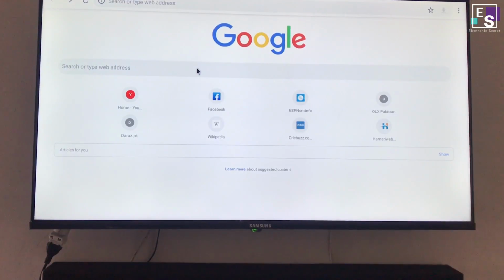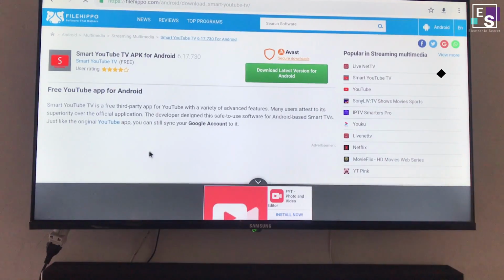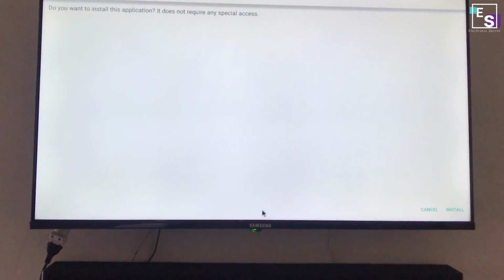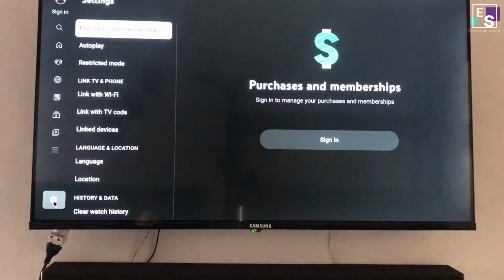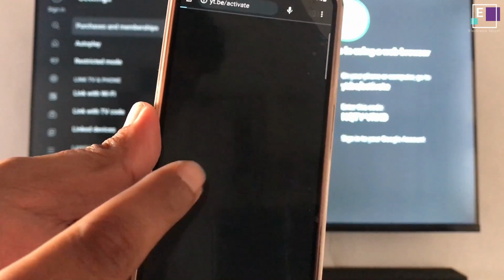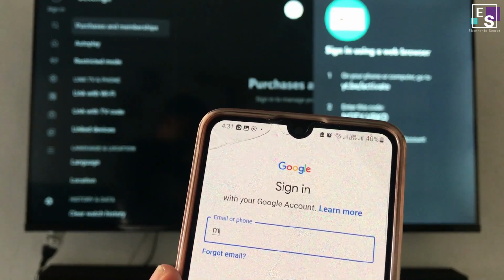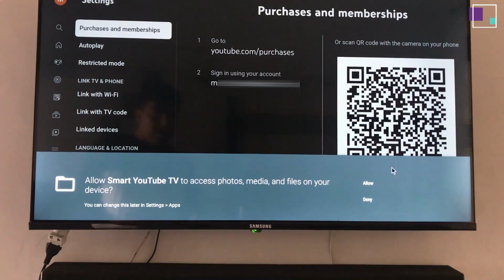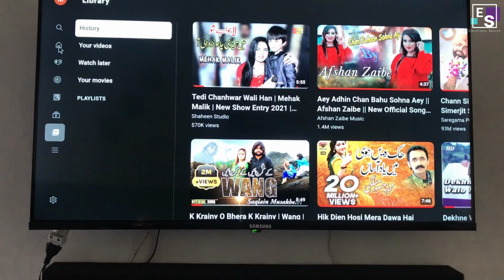How to Install Smart YouTube Tv Apk on Smart Tv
This video shows How to Install Smart YouTube Tv Apk on Smart Tv,install thirdparty youtube app on smart tv,smart tv youtube apk by Electronic Secret.

 👍Electronic Secret Recommended VPN with Discount and Extra 4 Month👍